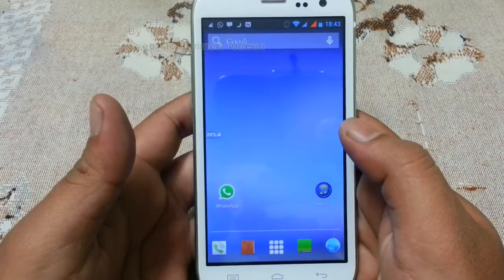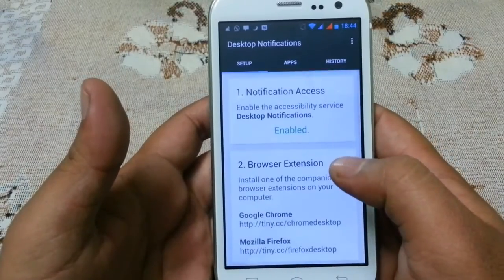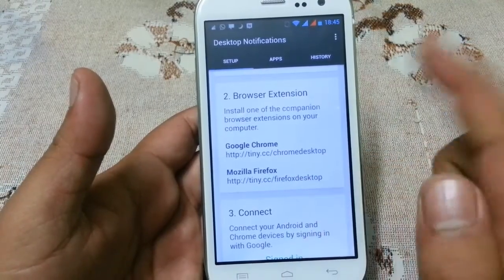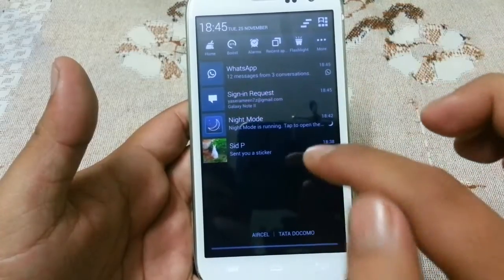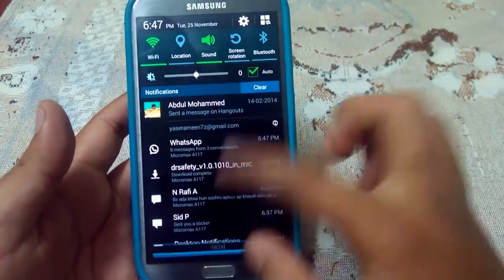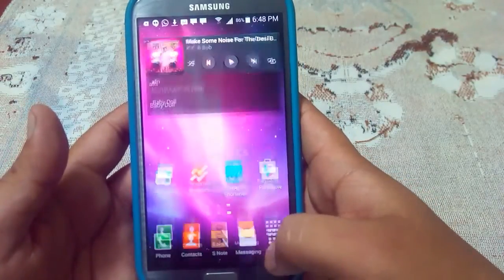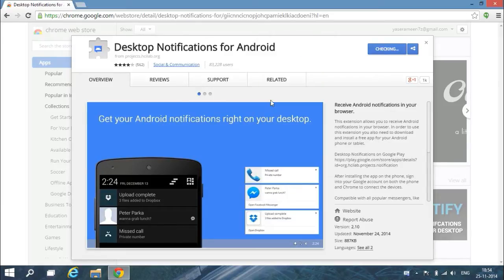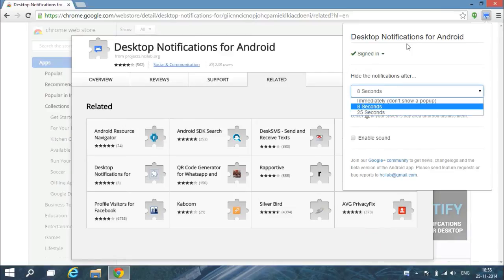Desktop Notifications Android App Review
There is a desktop notification app in Android, that allows to be intouch with your mobile from your Desktop PC.